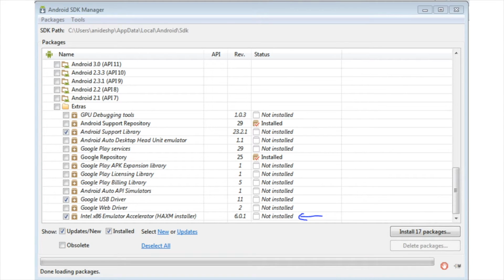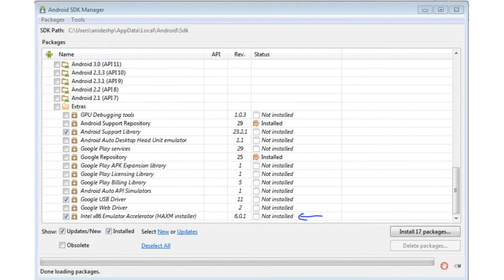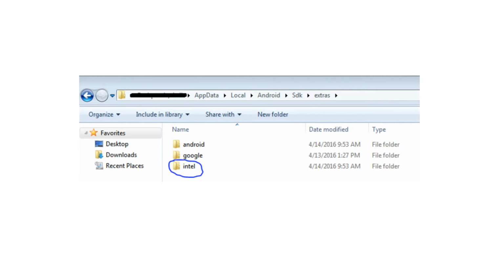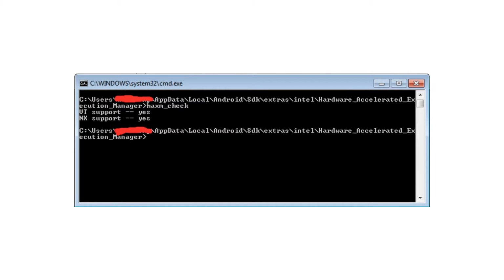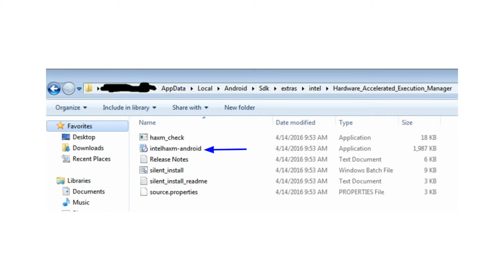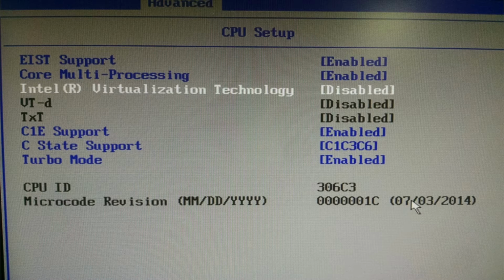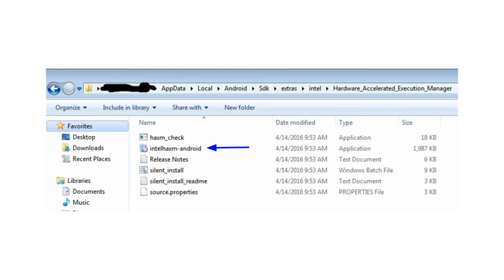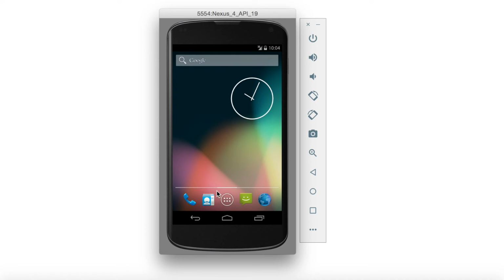Android Studio Emulator Not Starting? Fix HAXM Error Fast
Having trouble starting the Android emulator in Android Studio 2.0? This video walks through the common HAXM setup issue and shows how to fix it step by step.

You’ll learn how to install Intel x86 Emulator Accelerator from the Android SDK Manager, verify whether HAXM is already installed, run the HAXM check, and install the Intel HAXM package correctly. The video also explains what to do if you see the VT-x not enabled error and how to enable Intel Virtualization Technology from your BIOS settings.

Once HAXM is installed properly, the Android emulator should start successfully and run much faster with better performance.

In this video:
How to identify the HAXM-related emulator error
Where to find Intel x86 Emulator Accelerator in SDK Manager
How to check the SDK extras folder for HAXM files
How to run haxm_check
How to install intelhaxm-android
How to fix the VT-x not turned on error
How to enable virtualization in BIOS
Why emulator performance improves after HAXM installation

If you’ve been facing Android emulator startup problems, this video should help you get it working again.

00:00 - Android Studio Emulator HAXM Problem
00:30 - Install HAXM from Android SDK Manager
00:53 - Verify Intel HAXM Files in SDK Extras
01:23 - Run haxm_check and Start HAXM Installation
01:40 - Fix VT-x Not Enabled Error in BIOS
02:32 - Complete Installation and Test Emulator Performance
03:05 - Wrap Up and Final Thoughts